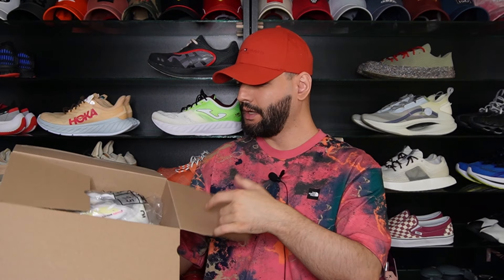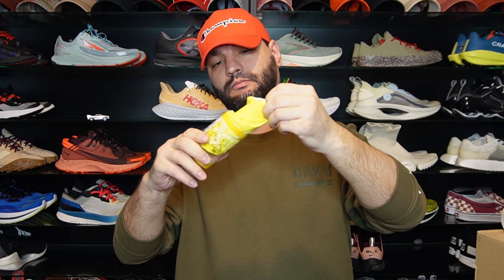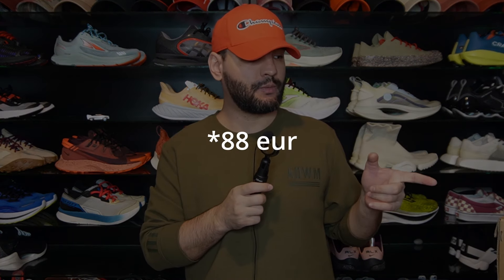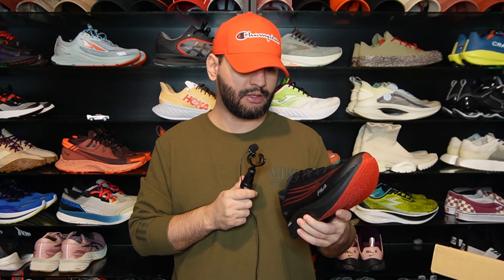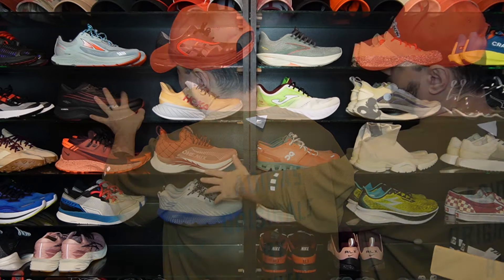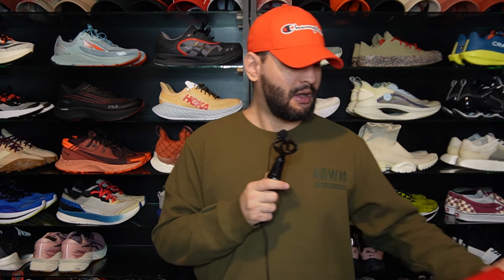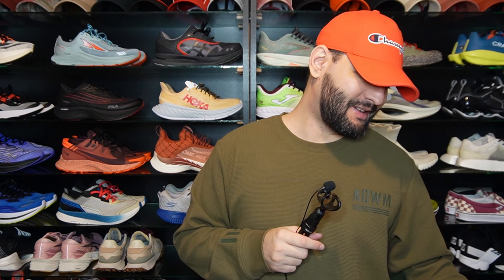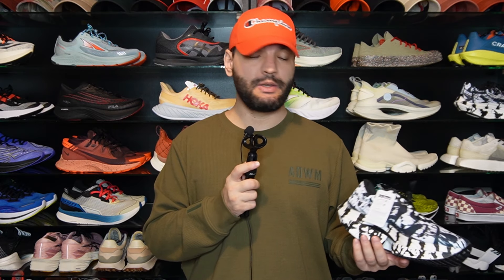2023 Christmas special: six sick sneakers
- I DON'T SUPPORT THE ADS YOUTUBE PUTS ON MY VIDEOS